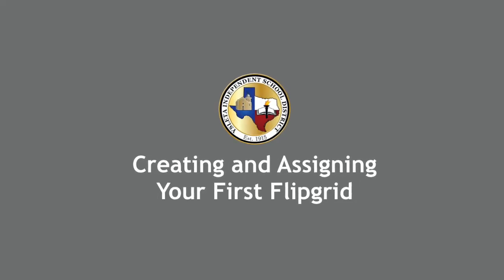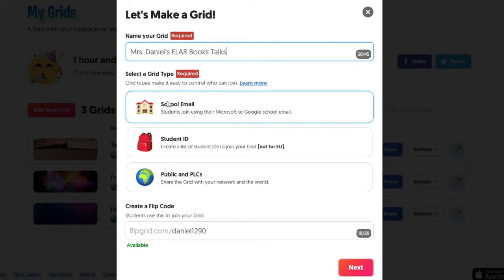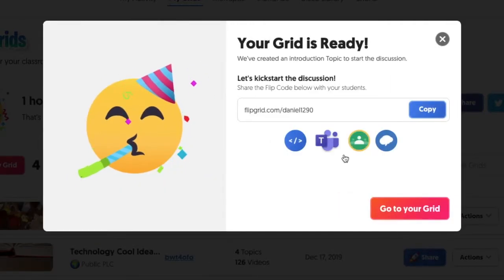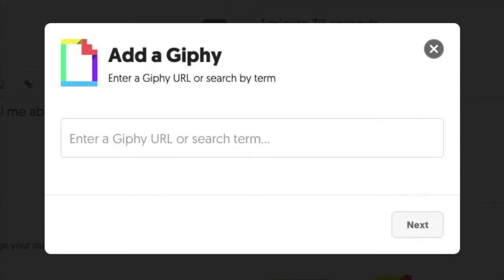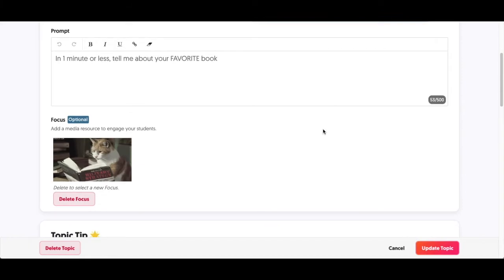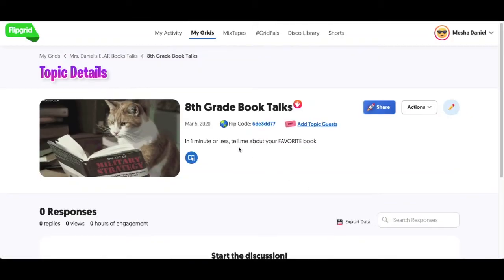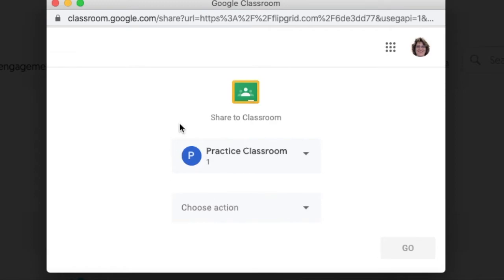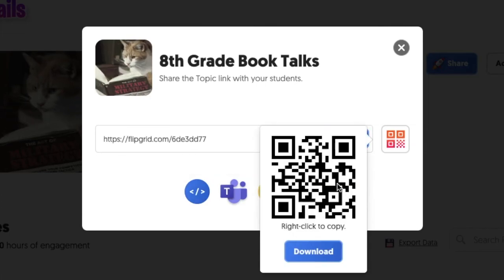Creating and Assigning Your First Flipgrid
This video demonstrates how to create and assign a grid in Flipgrid.